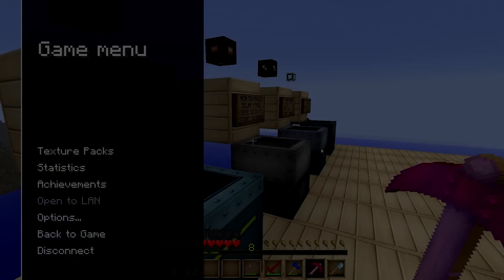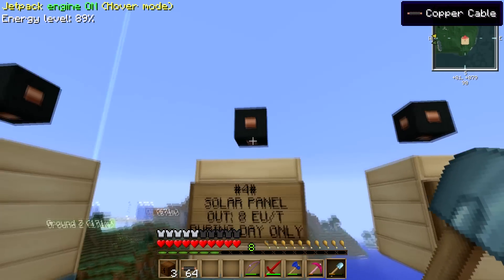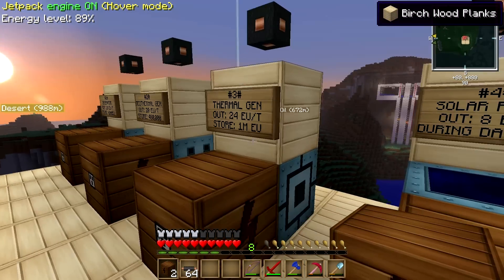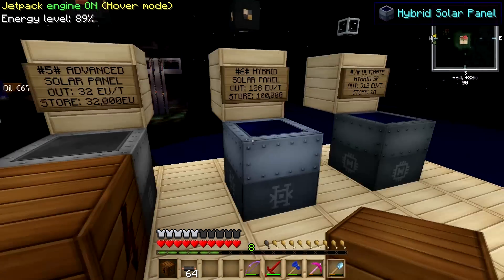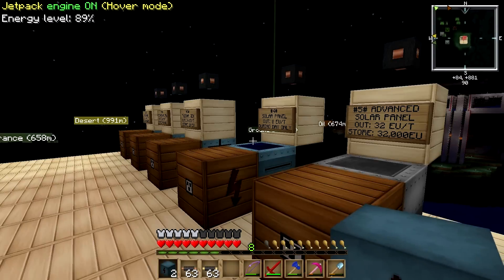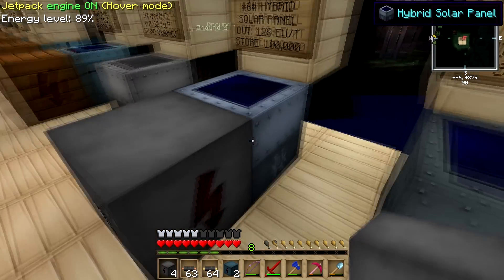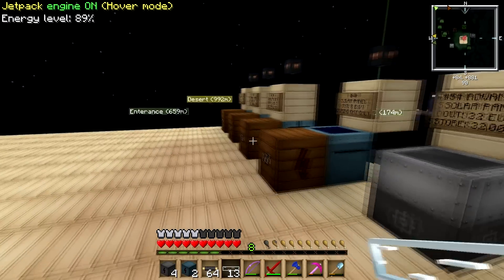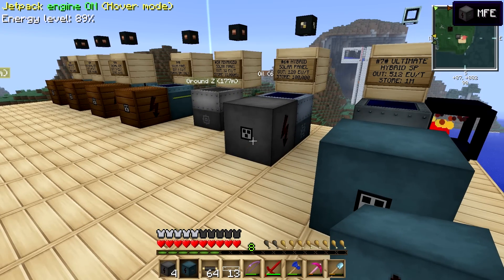FTB Ultimate Pack Beginner Tutorial - Solar Panels More Power Options - Ep. 4